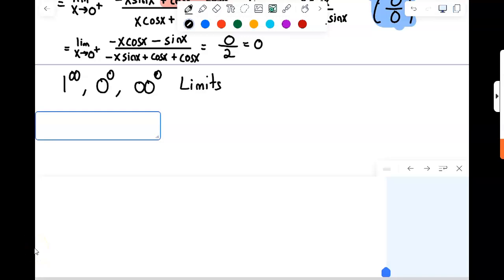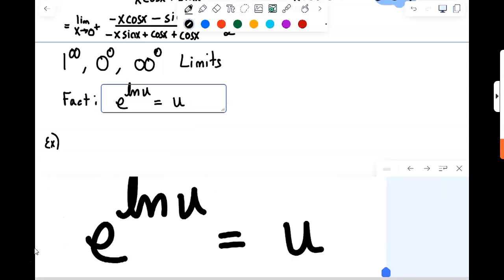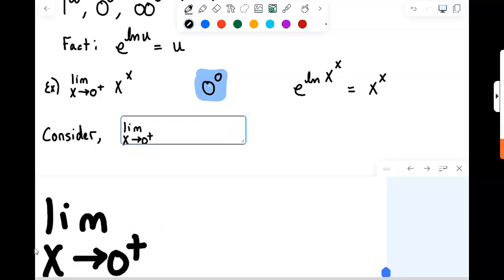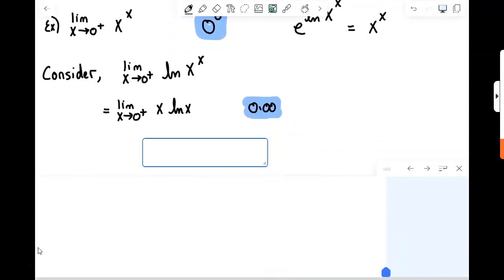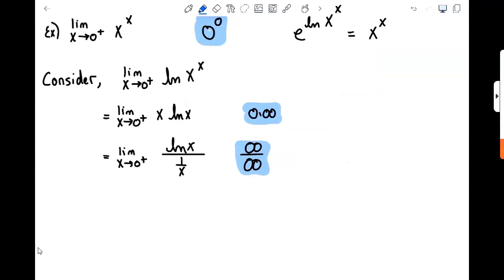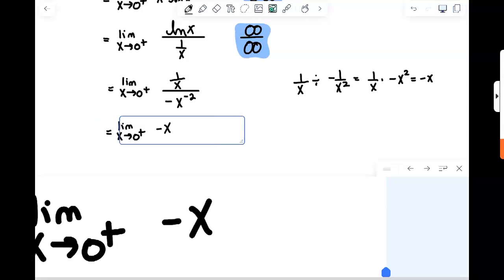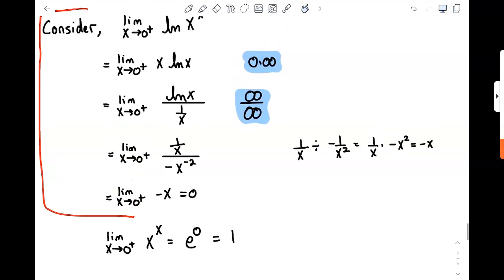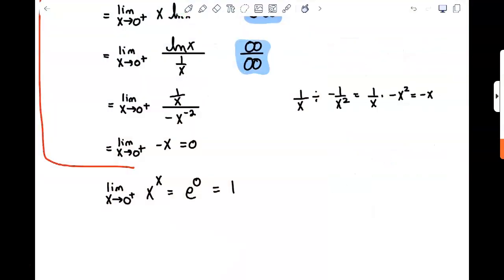Indeterminate Forms 5